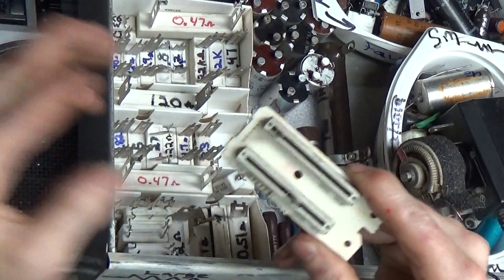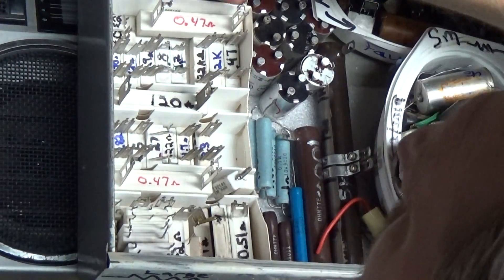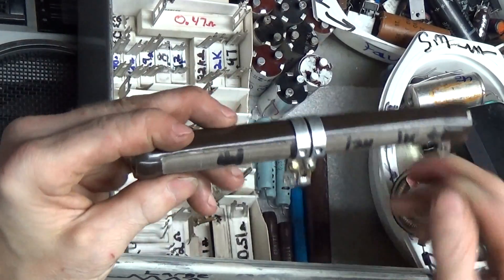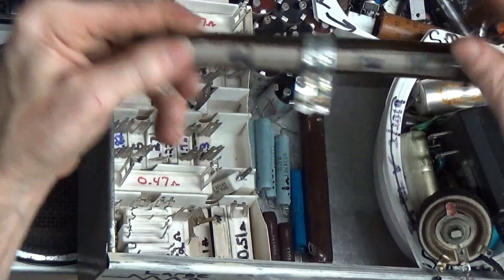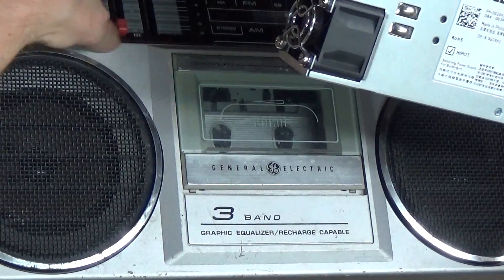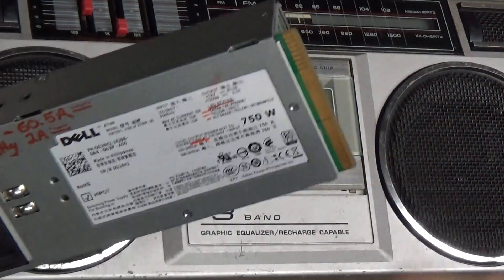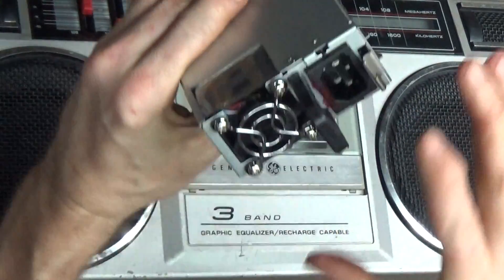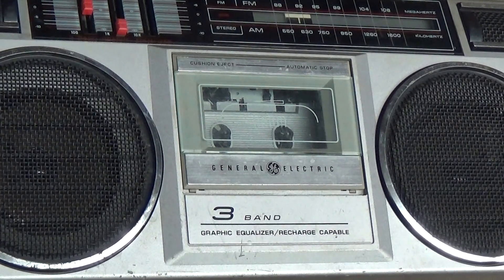radio static fix and rheostat vs potentiometer Part 2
wrap up from Part 1 and no idea whey my cam splits up my videos but ahh it's here...LOL